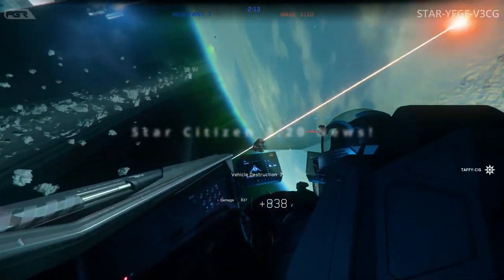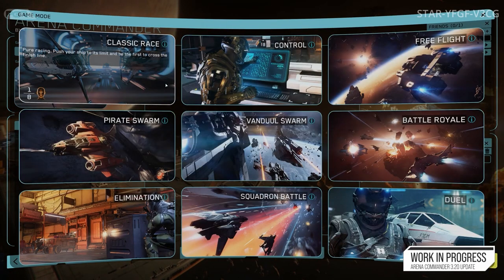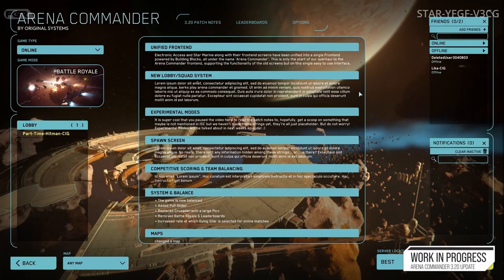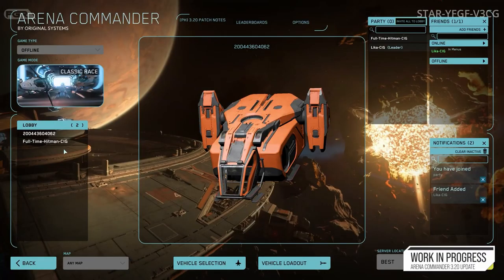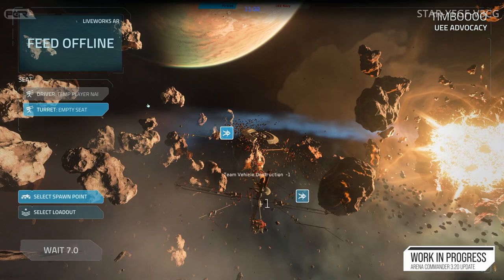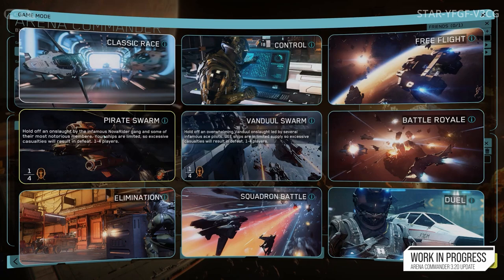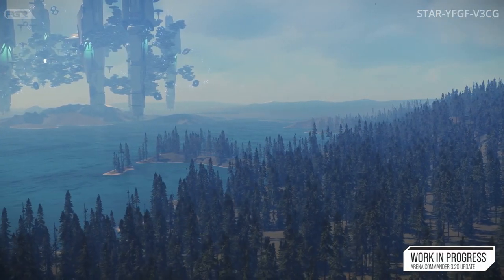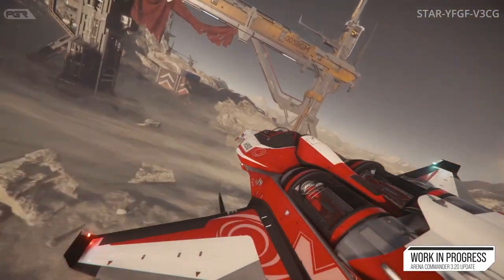Star Citizen 3.20 - BIG Changes Coming Soon!